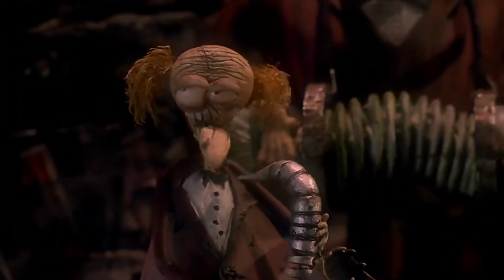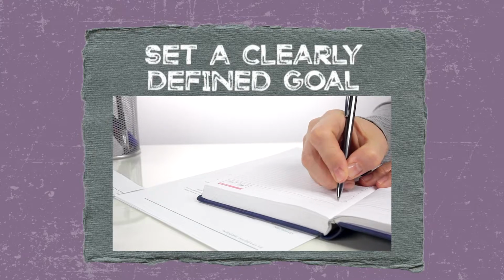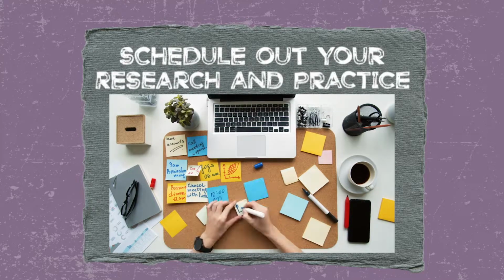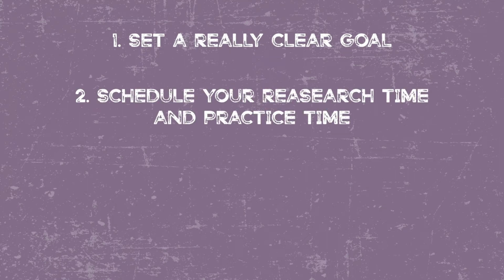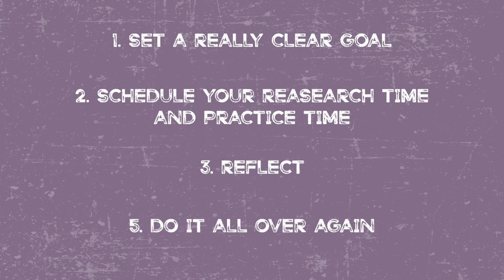How to Grow as a Photographer | Mike Lloyd's Boudoir Guild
Do you want to know how to grow as a photographer? Have you been doing a ton of work but still don't have the results you want? Do you have the skills you need to be a good photographer? Watch this video as I share my 3 step plan to fast-track your success.

The boudoir guild is the online hub for ALL THINGS BOUDOIR. No matter your ability level, you will learn the marketing, sales, posing, lighting, branding, and mindset shifts you need to make more money shooting boudoir.

Welcome to the Boudoir Guild, I'm Mike Lloyd, Professional Photographer. You're in the right place if you want to start attracting clients who love your work and are happy to pay you. Before long, you'll have a profitable price list, the perfect brand, and the confidence to charge what you are worth.